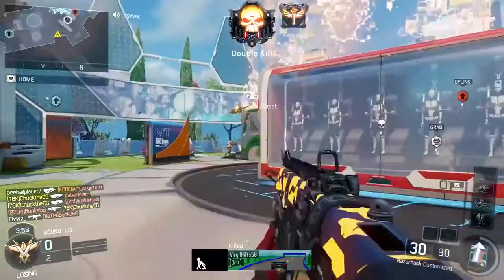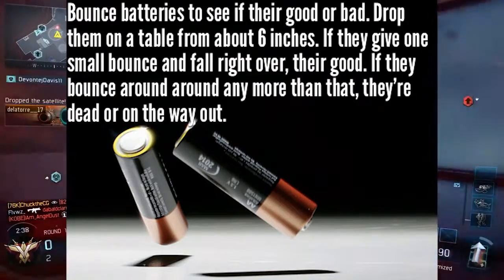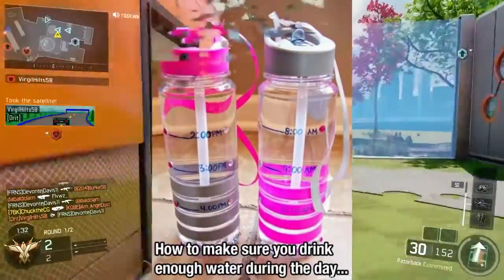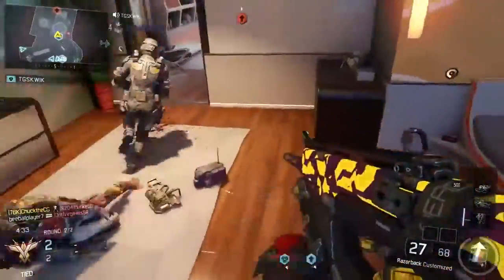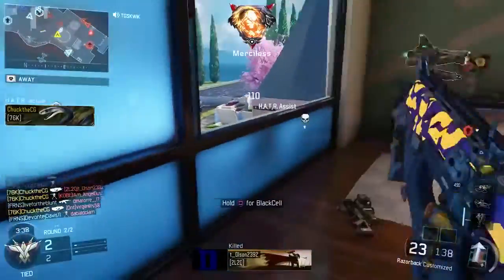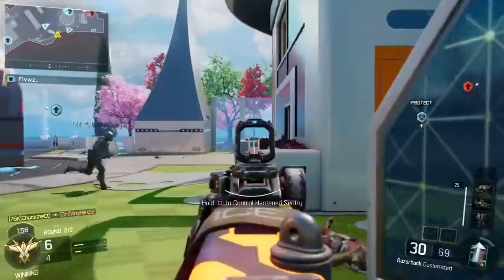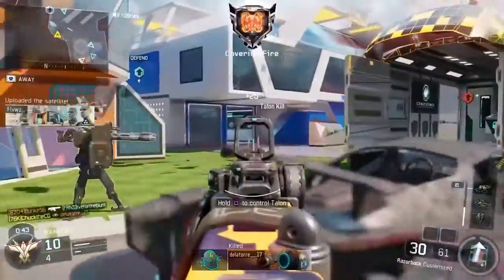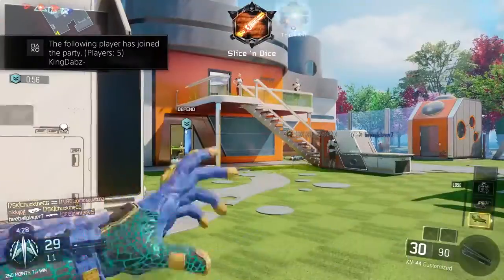HOW TO GET RICH WITHOUT WORKING Life Hacks